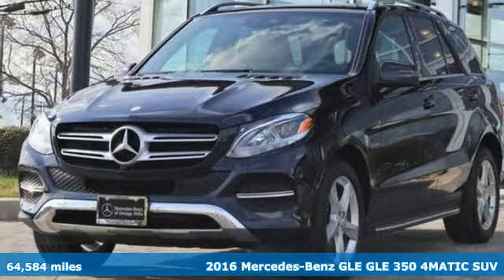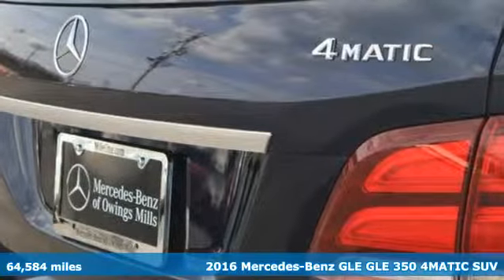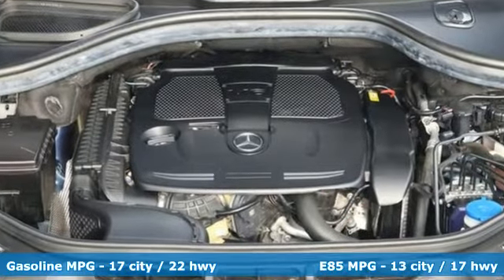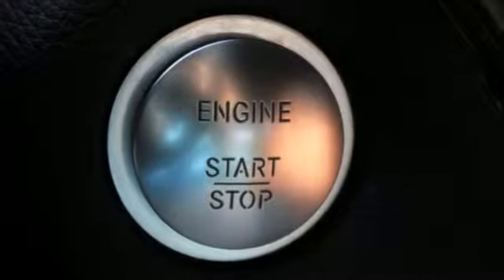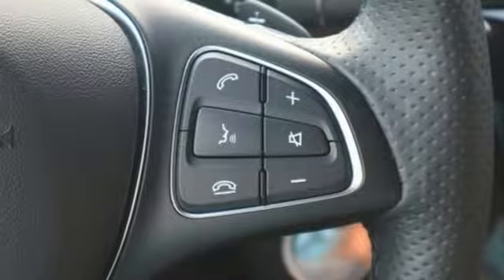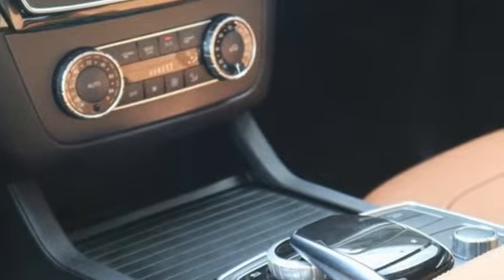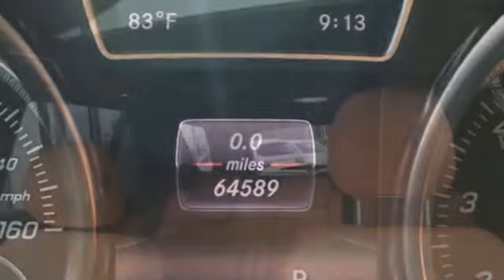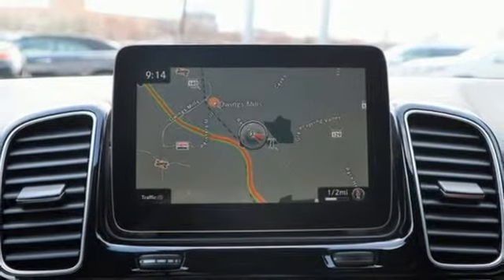2016 Mercedes-Benz GLE Owings Mills MD Baltimore, MD 8P768959 - SOLD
Year: 2016
Make: Mercedes-Benz
Model: GLE
Trim: GLE 350
Engine: 3.5L V6 DOHC 24V
Transmission: 7-Speed Automatic
Color: Blue
Interior: Saddle Brown/Black
Mileage: 64584
Stock #: 8P768959
VIN: 4JGDA5HB3GA768959
**2016 GLE350 4MATIC **PREMIUM PACKAGE **SMARTPHONE INTERGRATION **LANE TRACKING PACKAGE **PARKING ASSIST PACKAGE **HEATED STEERING WHEEL **19" 5-SPOKE ALLOY WHEELS **CARFAX One-Owner. Clean CARFAX. Lunar Blue Metallic 2016 Mercedes-Benz GLE GLE 350 4MATICA® 4MATICA® 7-Speed Automatic 3.5L V6 DOHC 24V 115V AC Power Outlet, 19" 5-Spoke Alloy Wheels, KEYLESS GOA®, Lane Tracking Package Code, Navigation Updates For 3 Years, Parking Package, Premium Package, Radio: COMANDA® System w/Navigation, Region Coding, Single DVD Player, SIRIUS XM Satellite Radio.brbrRecent Arrival!brbrbrReviews:br * Broad range of engine choices; quiet, upscale and well-built interior with a roomy backseat; long list of standard safety and technology features. Source: Edmundsbrbrbr*Your additional costs are sales tax, tag and title fees for the state in which the vehicle will be registered, any dealer-installed options (if applicable) and a $299 dealer processing fee (not required by law). Prices are subject to change, and prior sales are excluded from these offers. While every reasonable effort is made to ensure the accuracy of this information, we are not responsible for any errors or omissions contained on these pages. Please verify any information in question with the dealer.

Address:
9727 Reisterstown Road